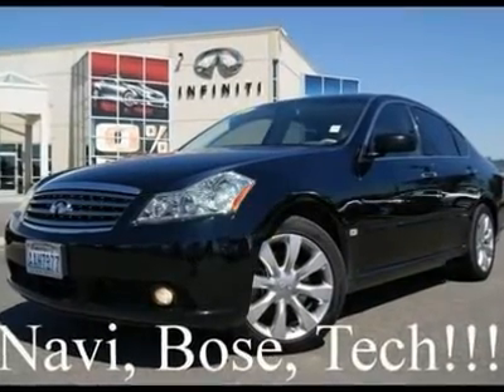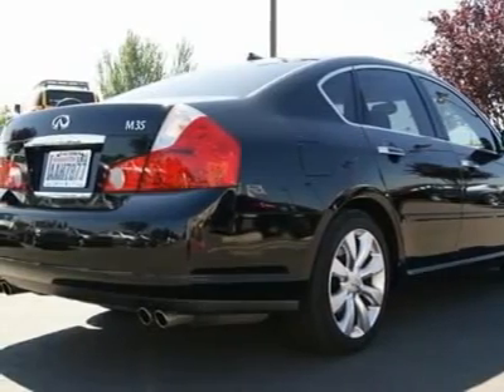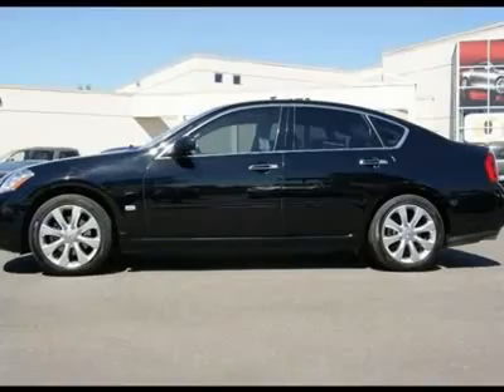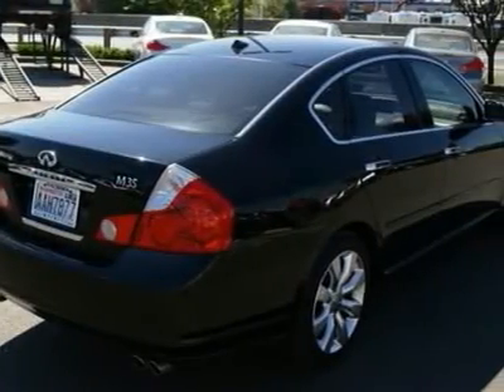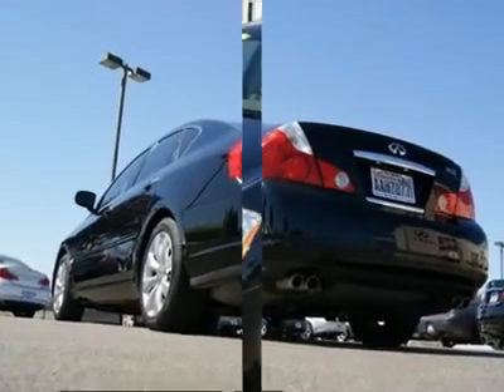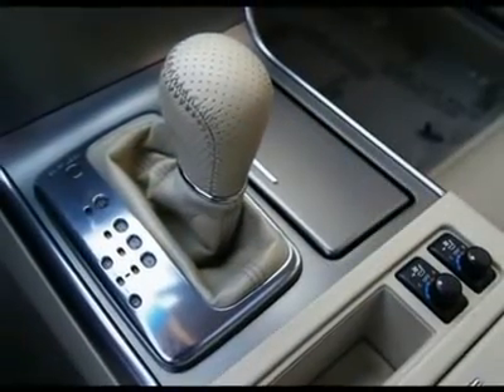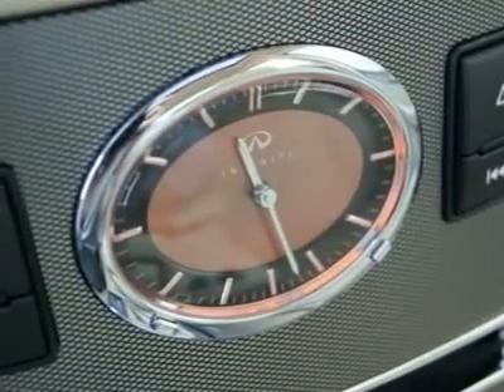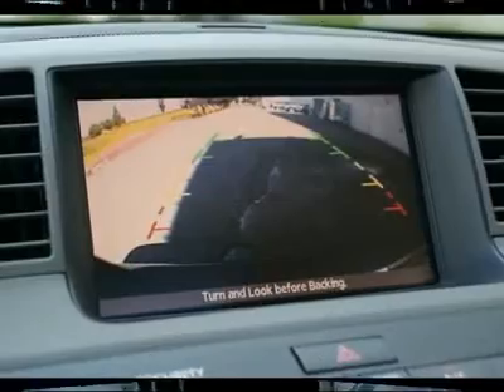2006 INFINITI M35 Fife, WA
2006 INFINITI M35 Fife, WA
Stock #1873

4902 Pacific Hwy E.

With the Technology Package this M35 has all the options you could dream of!!! All major services are up to date and its been fully reconditioned to look the best it can possibly be. to see lots of high resolution photos of this Infiniti M35. Have you read Consumer Reports lately? The M35 is one of the highest rated vehicles in its class for reliability, combined with gorgeous styling and performance driving characteristics, the M Sedan is a very well rounded luxury automobile. Features include a rear back up camera, Bluetooth hands free phone system, climate controlled seats, intelligent key, alloy trim, side and curtain airbags, power adjustable steering wheel, vehicle dynamic control, and much more. Stop in today to take it for a drive and please call with any questions. Want to view are pre-owned inventory on your mobile device? Text message Infiniti1 to 50123.